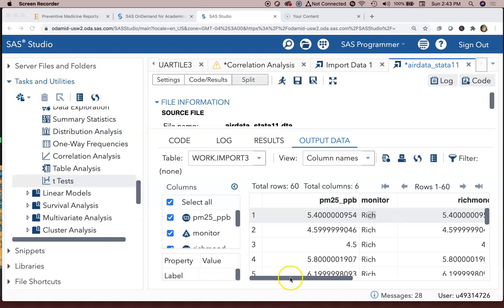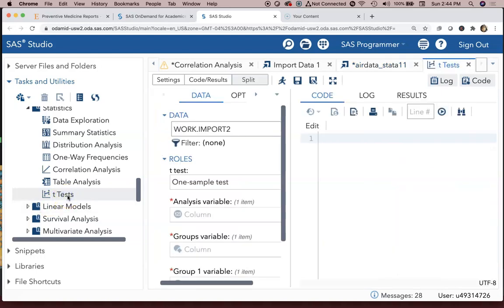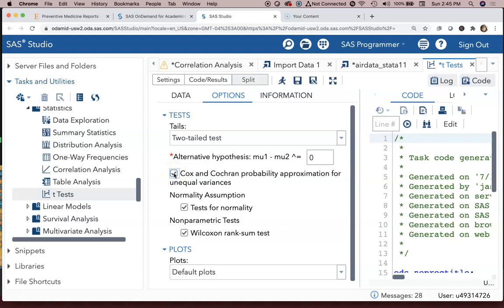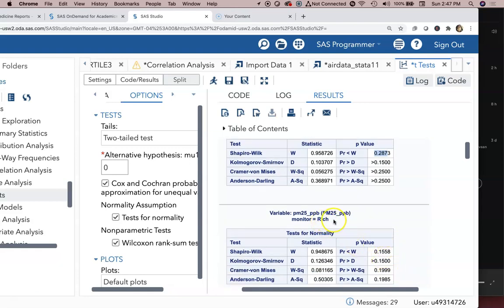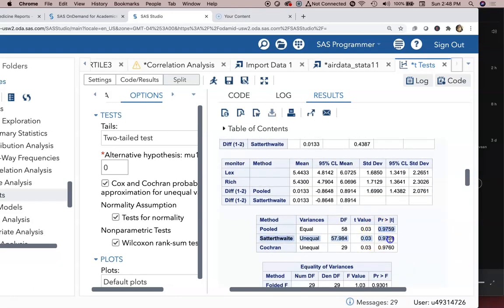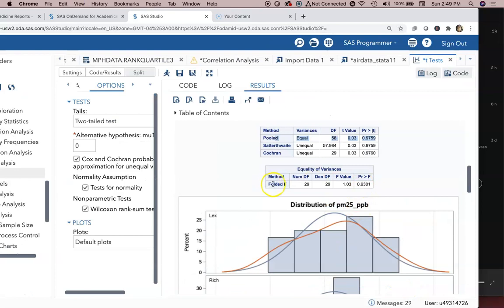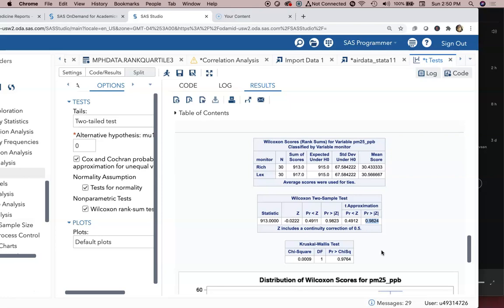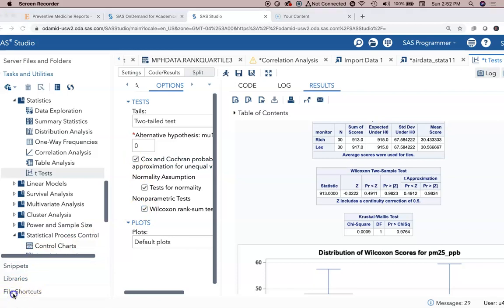Video 6 - Using SAS Studio for Two Sample T-tests and Mann-Whitney U Tests (Wilcoxon Rank Sum Test)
When comparing two continuous variables that are not paired, an unpaired t-test may be appropriate. The unpaired test is also known as the independent t-test. When the data are not normally distributed for one or both variables, a nonparametric equivalent test may be more appropriate. The nonparametric equivalent test is known as the Mann-Whitney U Test and also has the name of the Wilcoxon Rank Sum Test.  If performing the unpaired t-test, it is good to know that unpaired tests can assume equal variance or unequal variance. The performance of a folded f-test can help inform whether or not equal variance should or should not be assumed. An unpaired t-test (also known as an independent t-test) is a statistical procedure that compares the averages/means of two independent or unrelated groups to determine if there is a significant difference between the two. The nonparametric equivalent compares the rank sums (the sums of the ranks). In this video, we cover the simplicity of using SAS Studio for performing these tests and for using the SAS Studio options to perform all these tests in one simple SAS program code. If you are having difficulty deciding which tests to use and the data are for consequential research or more, please consult a statistician.